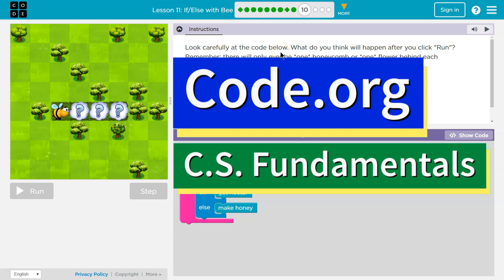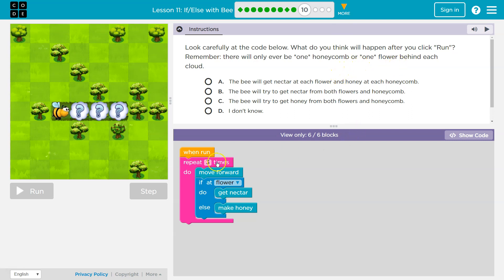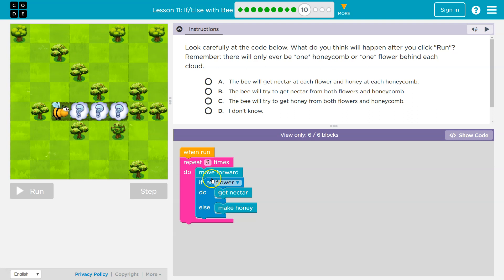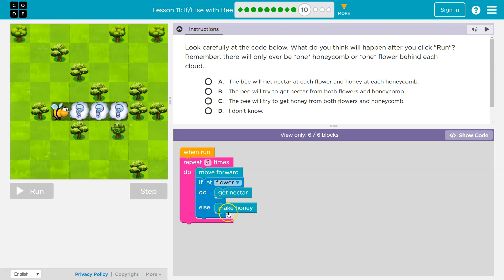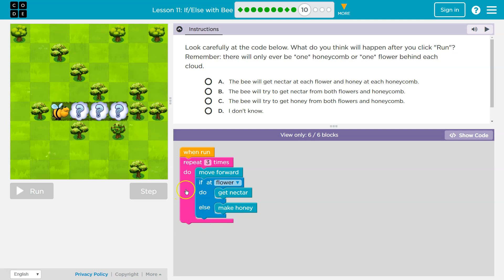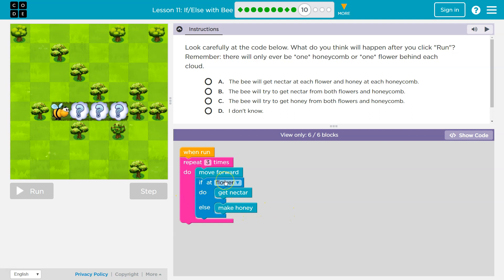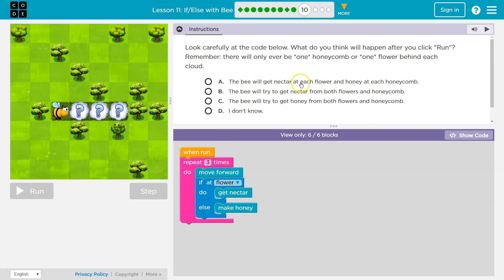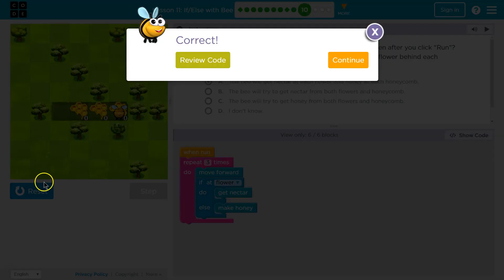Code.org Express Lesson 15.10 If/Else with Bee | Answers Explained | Course D Lesson 14.10